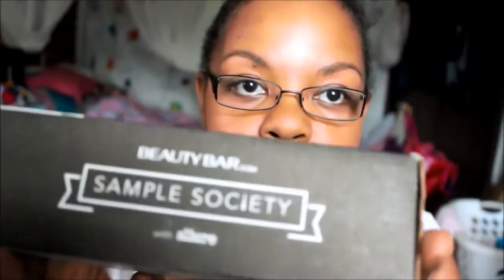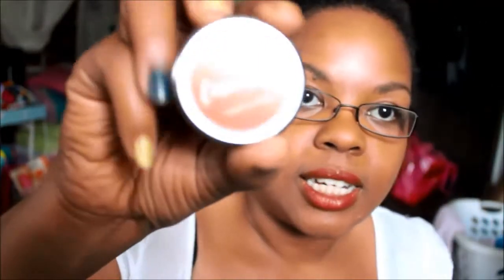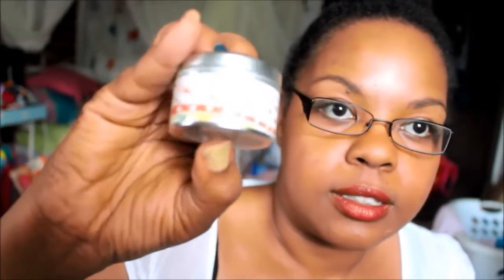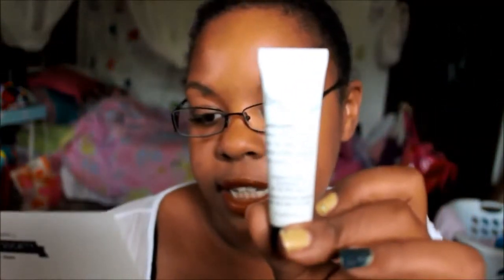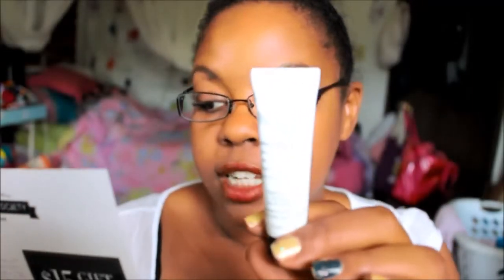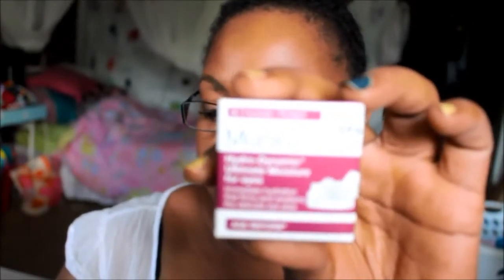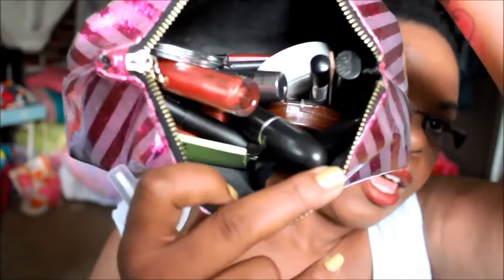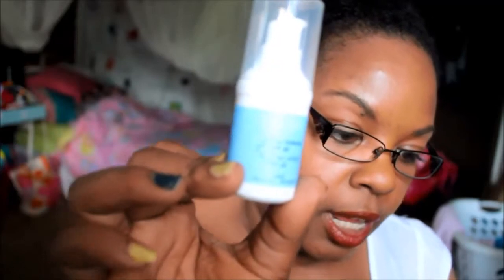Beauty Bar Sample Society Box June 2013 Unboxing!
Hey everyone! Here is my June Beauty Bar unboxing! As you will see I was mega excited over one item in particular :0).